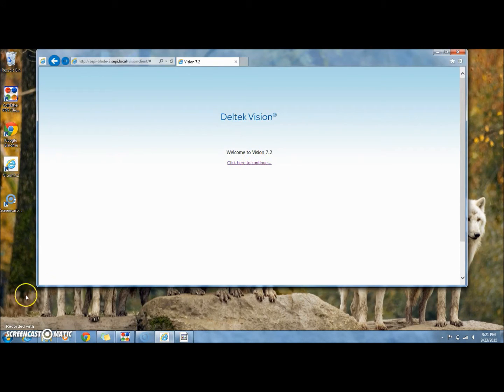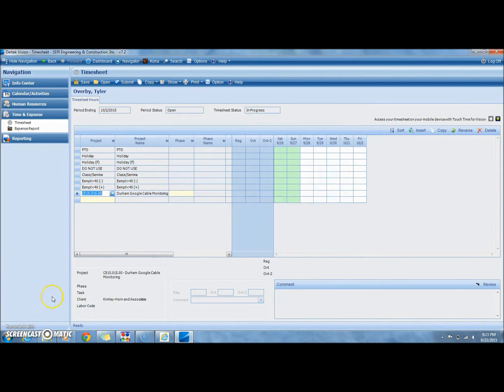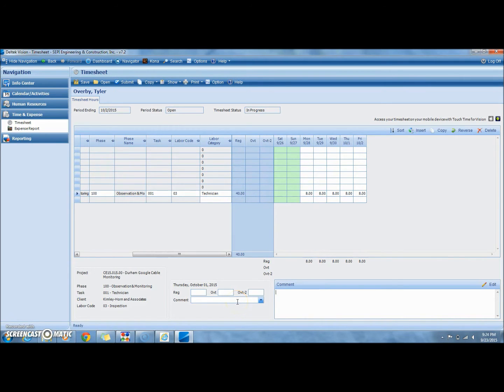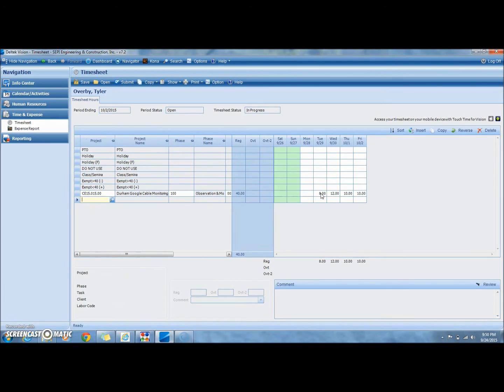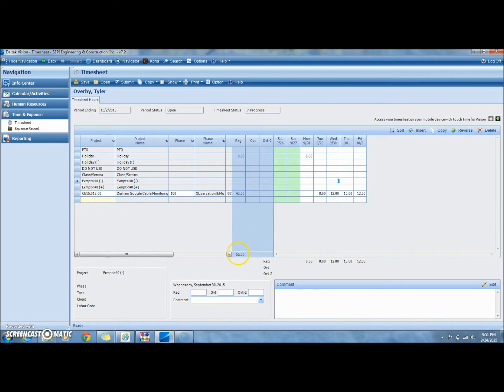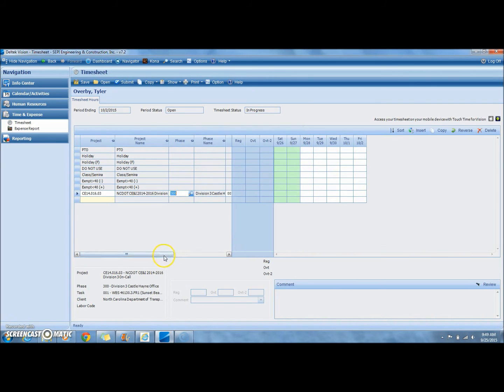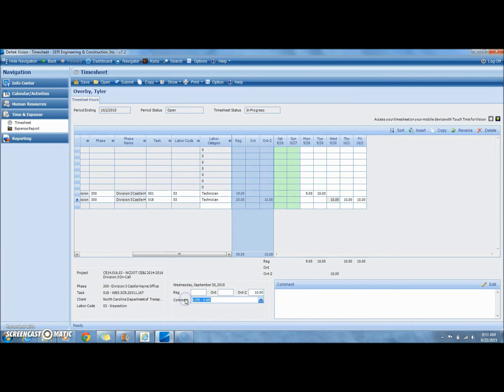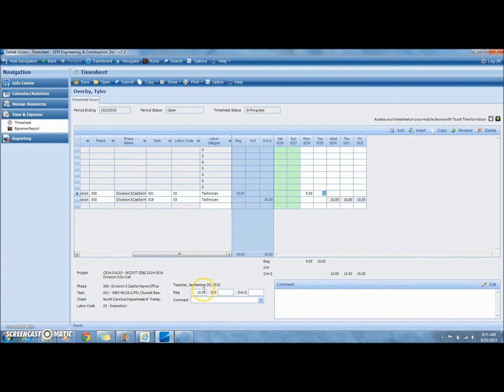SEPI - Deltek Vision Timesheet Entry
Step-by-step instructional video to ensure proper use of the Vision timesheet setup